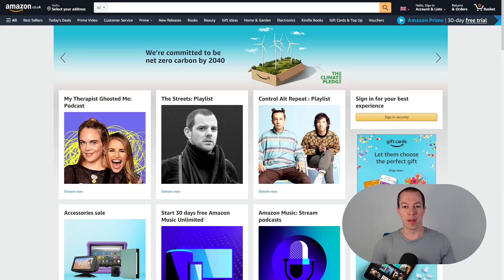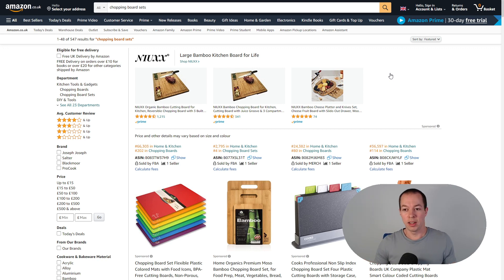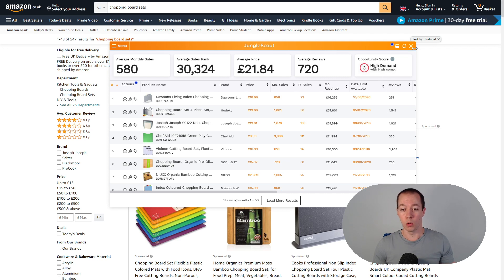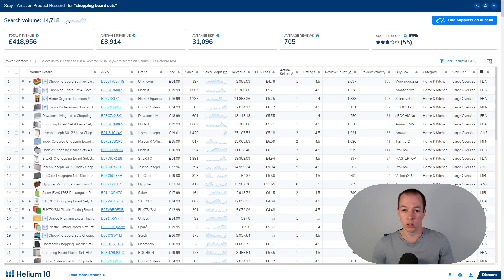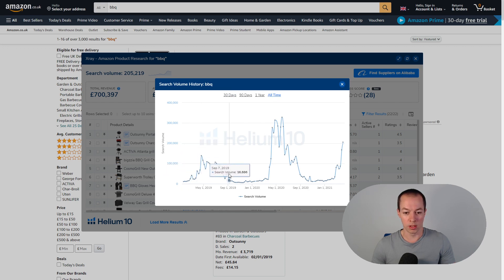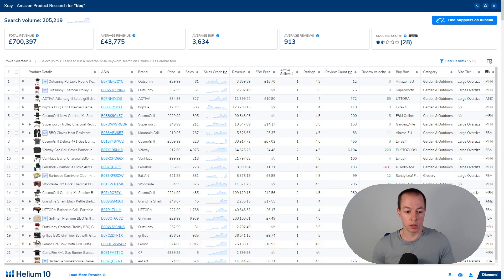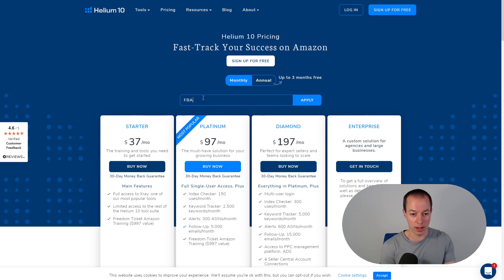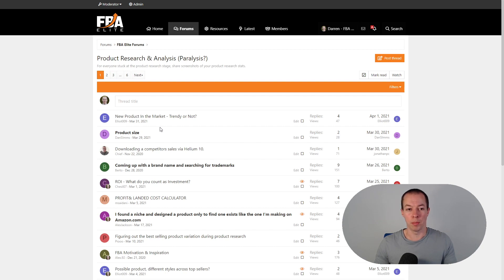Best Amazon FBA Product Research Tool for 2021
*COURSE FLASH SALE - Save £100 With Code - JANUARYSALE100*

My favourite Amazon FBA product research tool has just been updated for 2021 and I think new features are going to help make product research that little bit easier!

In this video, I show you some of the best features of the newly updated Xray Chrome extension from Helium 10.

The new features include:
• Faster loading times - Xray is substantially faster to load than it used to be and in the very non-scientific test in this video was also much better than Jungle Scout.
• Maximise screen - It is now possible to make the Chrome extension full screen with just the click of a button.
• Search volume - Xray shows the search volume for the search term you are analysing, this can be used to judge whether you are using the best search term for the products you are researching
• Search volume history - It also shows the historical search volume for the search term which makes it super easy to spot seasonal products
• Product thumbnail - Quickly check that the products are comparable without having to scroll through the search results manually
• Filterable results - Remove sponsored listings at the click of a button

These new features are in addition to existing such as the sales history graph which is ideal for checking history demand and seasonality.

I think Xray from Helium 10 is better than Jungle Scout as it offers more features and is also loads faster.

Do you think Xray is the best product research software for Amazon in 2021?